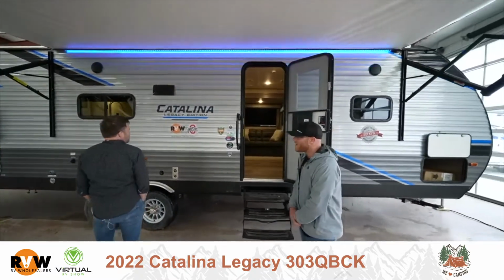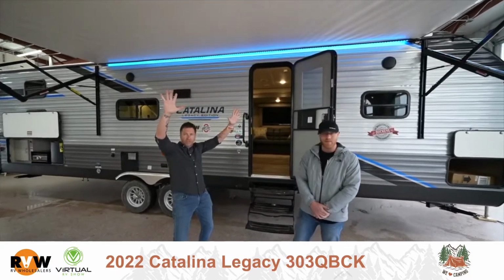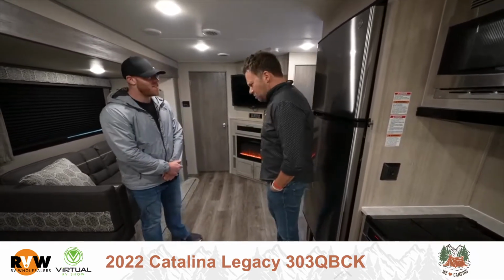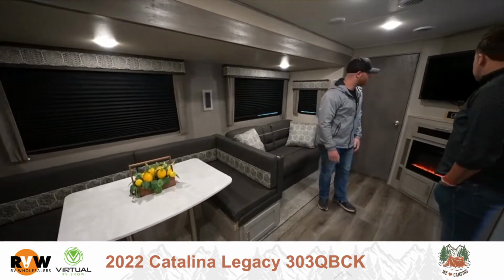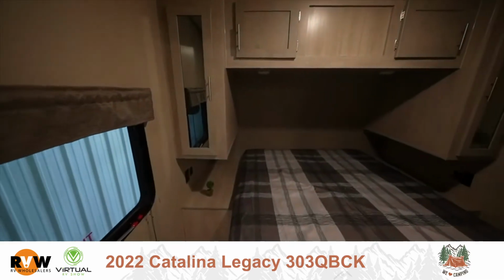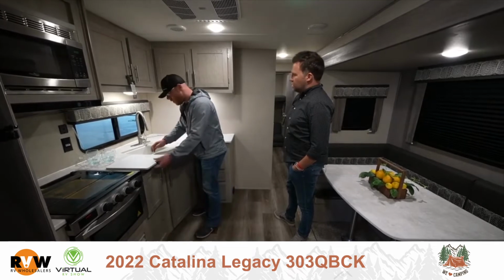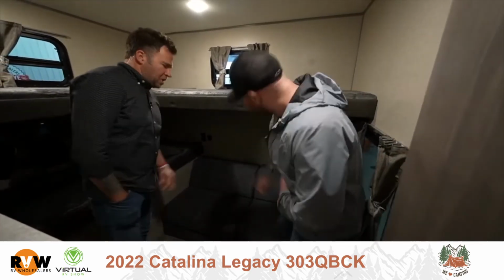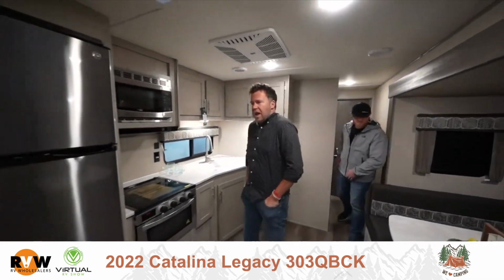2022 Catalina Legacy 303QBCK Travel Trailer Walk-Through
Check out this walk-through on the 2022 Catalina Legacy 303QBCK with Josh Durnell from our sales team.
*This unit was showcased in our monthly Virtual RV Show and any show price discussed or shown in the video may not be accurate to what you will see on the website. The price will also not be the same when discussing prices with salespeople. This is a show exclusive price.*

Get some more info on the 2022 Catalina Legacy 303QBCK

00:00 - Catalina Legacy 303QBCK Exterior
02:05 - Living Area
03:02 - Kitchen
03:40 - Bedroom
04:55 - Bunk Room
05:43 - Bathroom